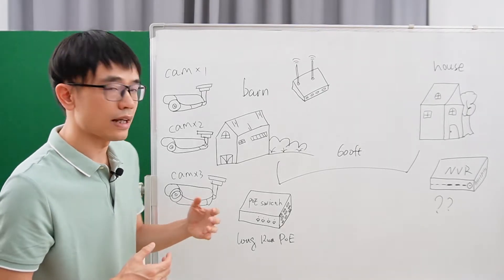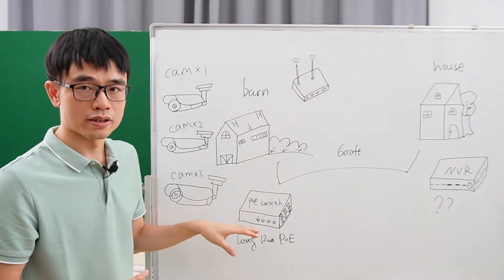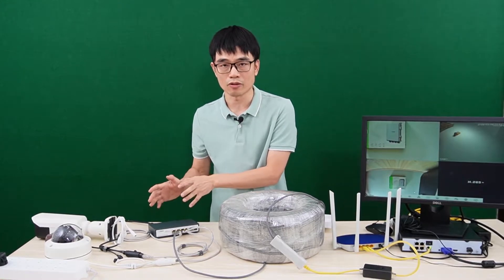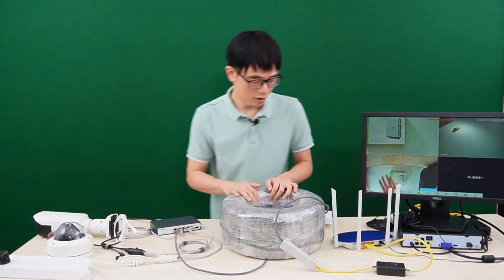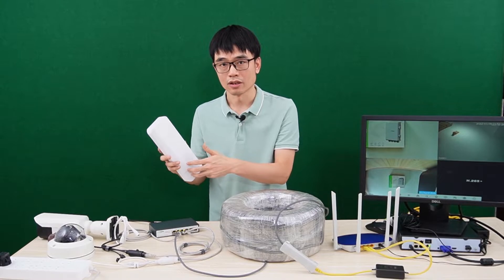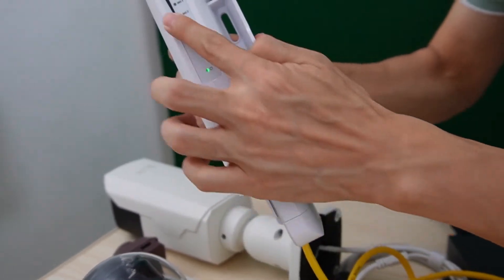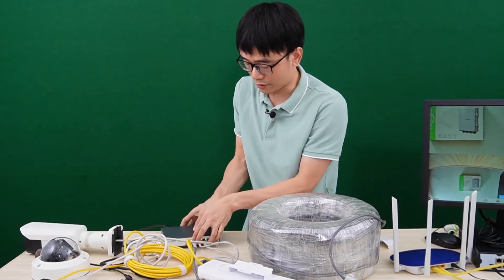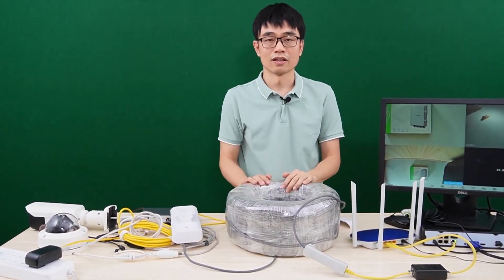How to add WiFi repeater to 1500ft Long Run PoE network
In the previous video, we use long run PoE switch to build the 1500ft network link between IP camera and the network video recorder. Now we would like to add the WiFi repeater at the barn. We can use the same long run PoE network link to carry the internet access for the WiFi repeater at the barn. As the WiFi repeater uses the DC24V passive PoE system, the original passive PoE injector is required to send the passive POE power to the WiFi repeater.